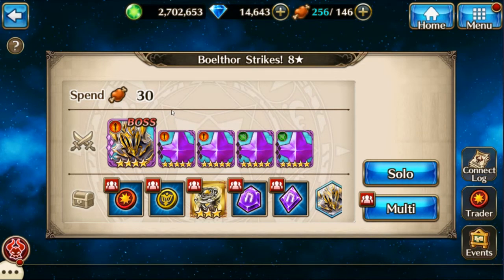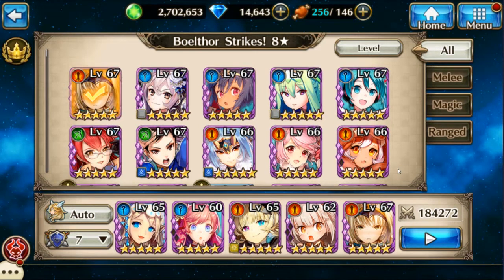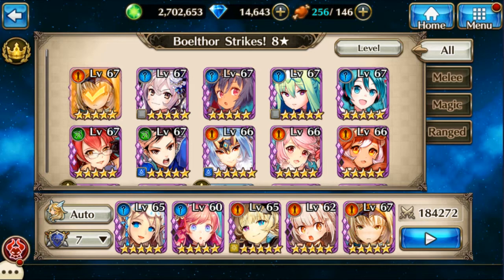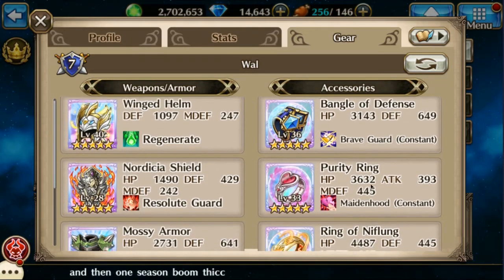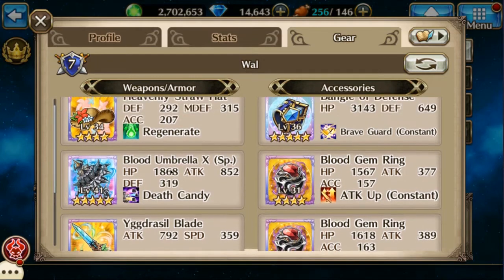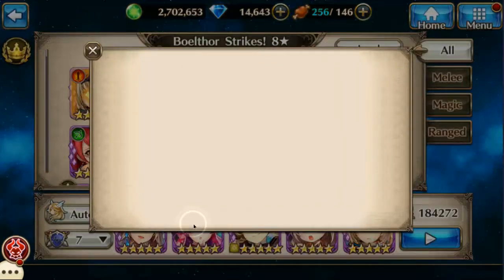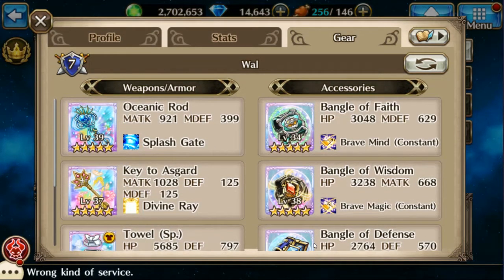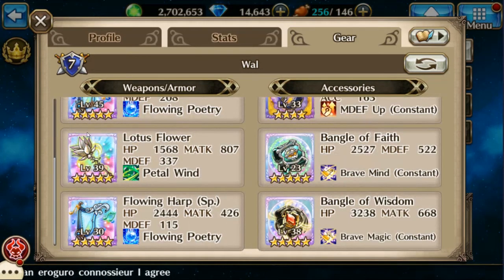Boelthor 8* Solo - Valkyrie Connect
What gear and heroes I'm using against 8* Boelthor.